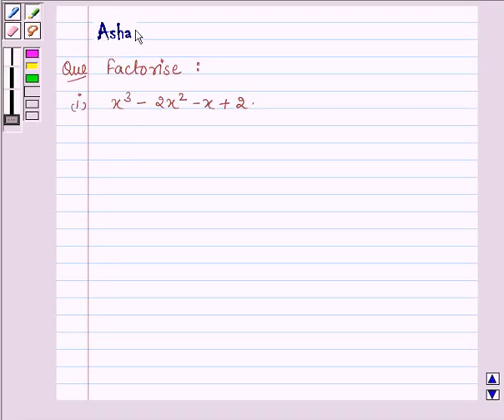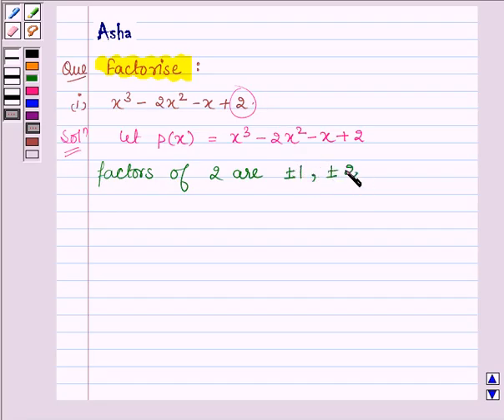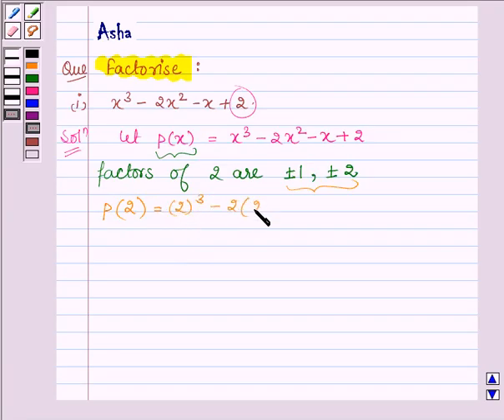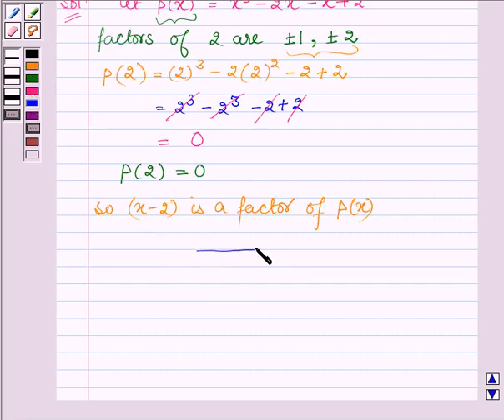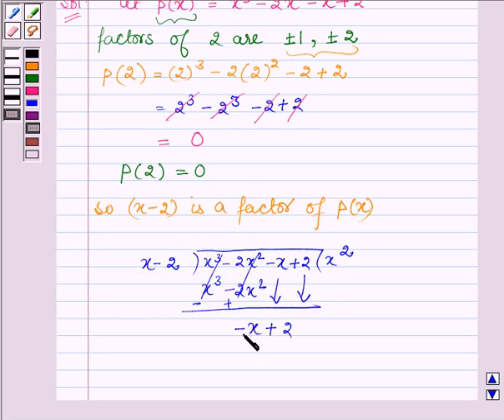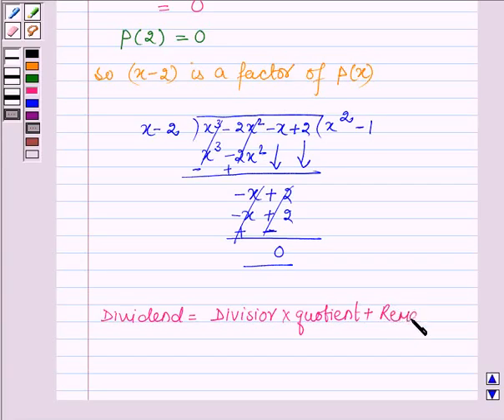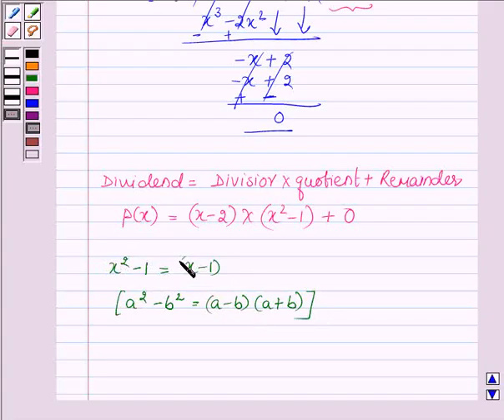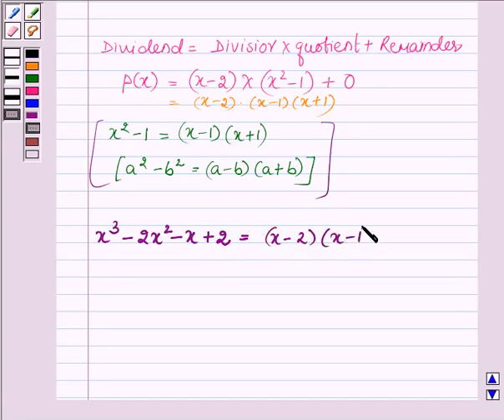Maths IX NCERT 2 2 4 5i